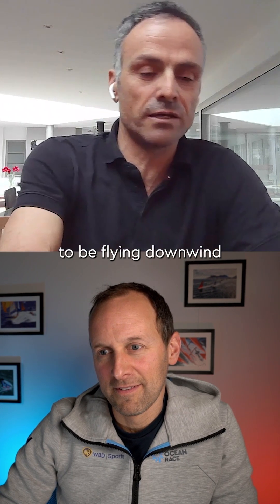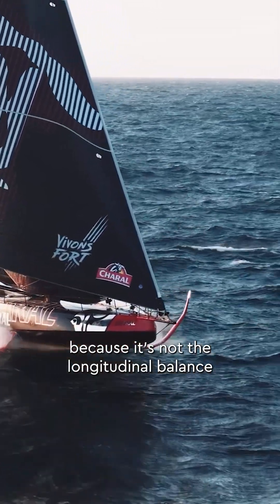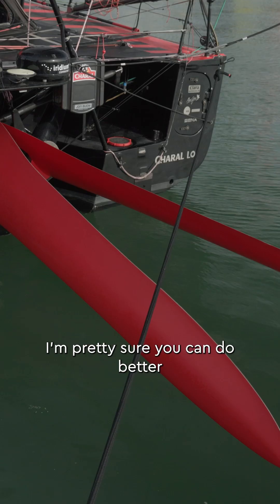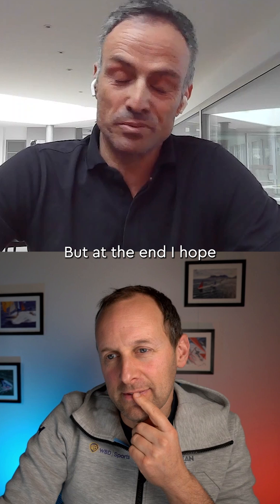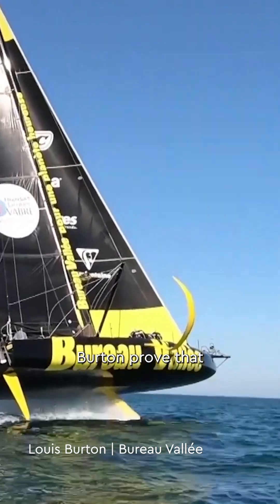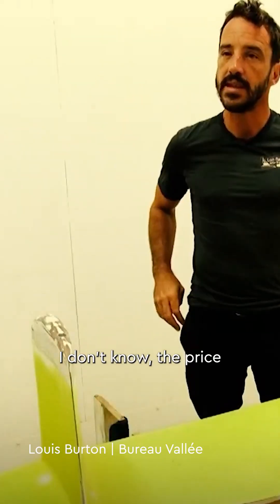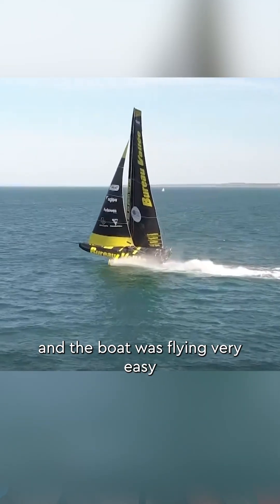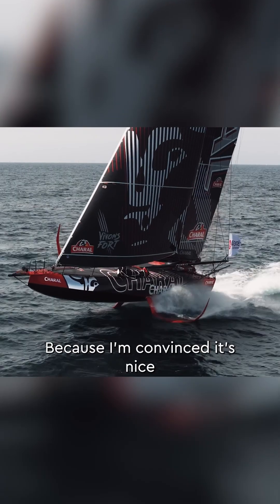How do you build the perfect IMOCA boat for The Ocean Race?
Sailing legend, Franck Cammas is in the early stages of boat design, studying innovations from Charal Sailing Team's and Louis Burton's IMOCA to shape his own approach. From foil development to hull optimisation, he’s laying the foundation for a new generation of offshore performance.

🔜 Next steps? Refining the design, building the right team, and setting course for The Ocean Race 2027. 🙌🚀